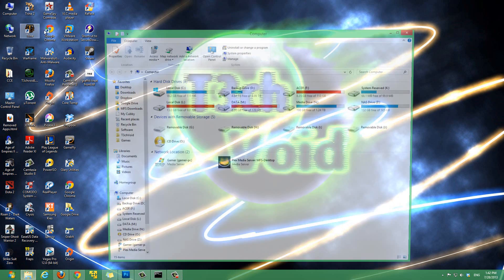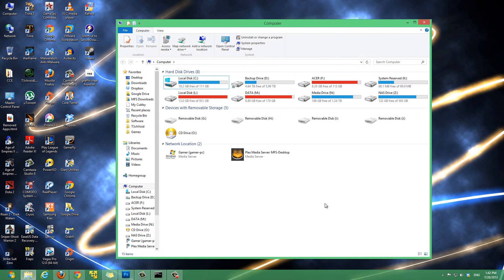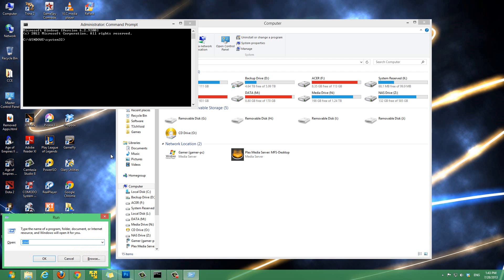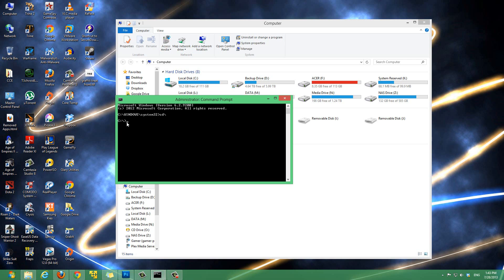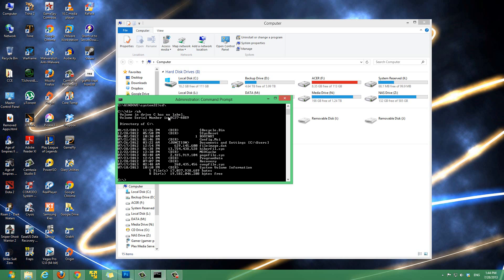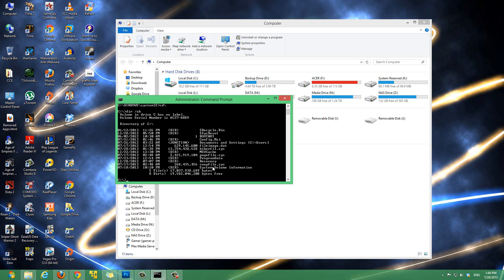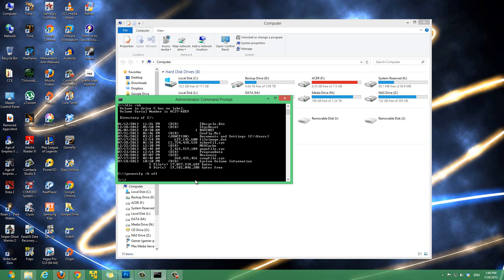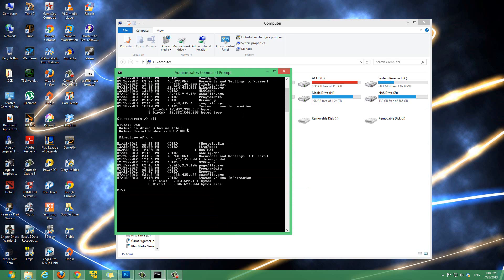Windows Tip: How to Disable the Hibernation file on Windows to save a HUGE amount of disk space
This is a super useful tip that I personally believe everyone should do on Windows!

By default, the hibernation file is enabled on most Windows installations, and without us being aware, it takes up a LARGE amount of disk space on your computer. The hibernation file normally assists in speeding up basic Windows tasks such as booting up and hibernating if your computer is set to hibernate. Most of the time, the computer goes to Sleep rather than hibernate, and the hibernate feature is barely used. Also, if you are using an SSD, disk space is very valuable, and since the SSD is already super fast, the hibernate file does not provide much assistance, and simply takes up a large amount of disk space to exist.

To disable the hibernate file, the steps are quite easy.

1) Click Start, type cmd, and then press CTRL + SHIFT + ENTER to open the Command Prompt in Administrator mode (You can also right click the Command Prompt and choose Run as administrator)

2) In the command prompt, type cd \ to change the directory to your root drive

3) Now type dir /ah to see all the files that are in your root drive. (If you see a file called hiberfil.sys , then it means hibernation is enabled on your Windows. If you do not see the hiberfil.sys then hibernation is already disabled and you do not have to worry about this tip)

4) If you have the hiberfil.sys file, type powercfg /h off to disable the hibernation file on Windows

5) You are done! You can type dir /ah to check that the hiberfil.sys is now gone, and you will now see much more free space on your computer

Hope this video helped you guys out!